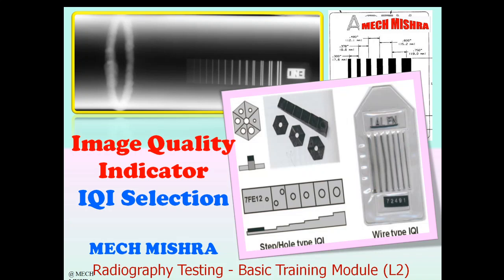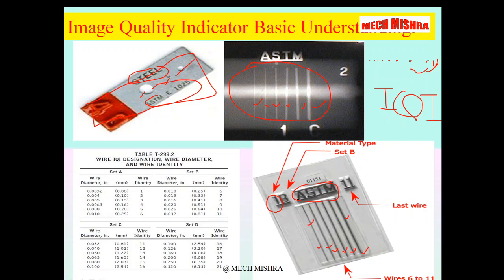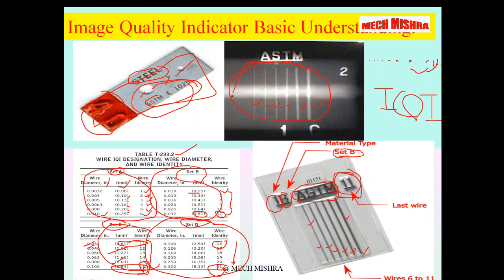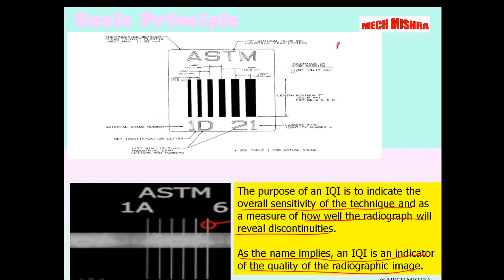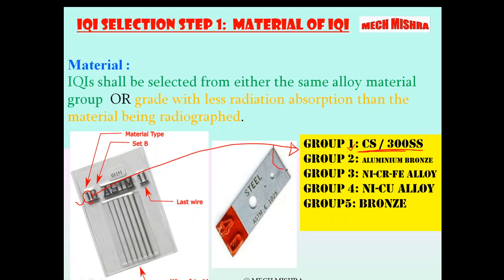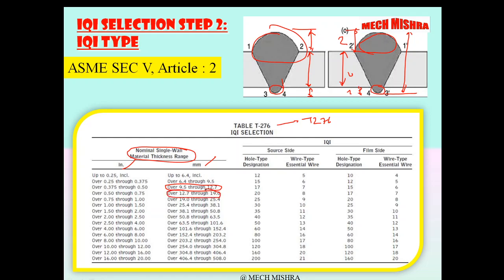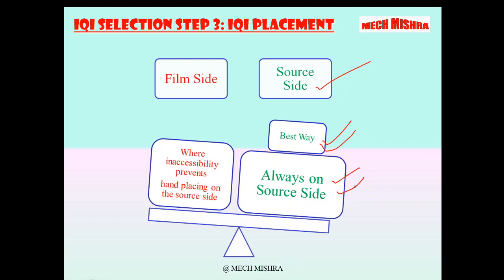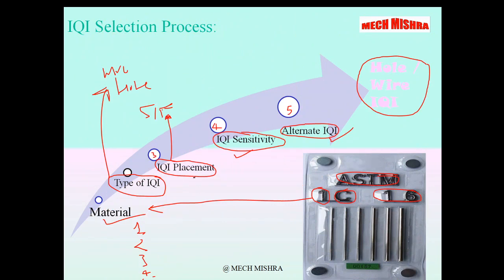Image Quality Indicator - IQI Selection in Radiography Testing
This video is series lecture of Radiography Testing Basic Training Module.

This video gives Basic Understanding of Image Quality Indicator (IQI) or Penetrameter :
1. Selection Process – 5 imp steps
2. Basic principle
3. IQI with respect to ASME SECTION V Article -2
4. IQI material
5. IQI type
6. IQI placement
7 .IQI sensitivity
8. Alternate IQI